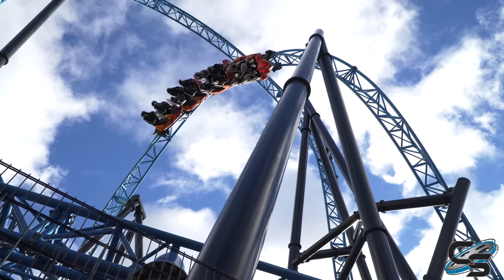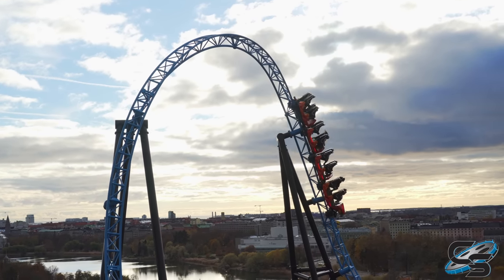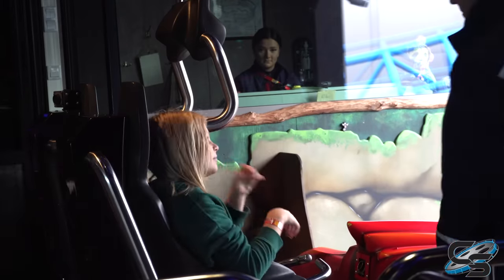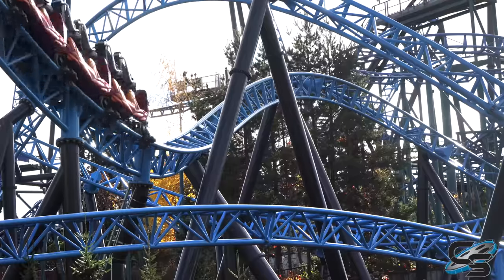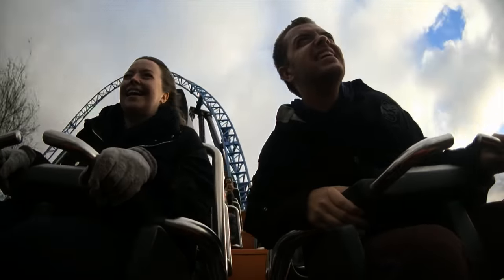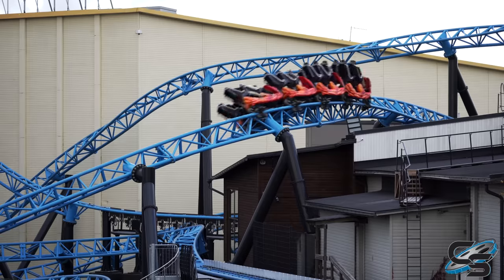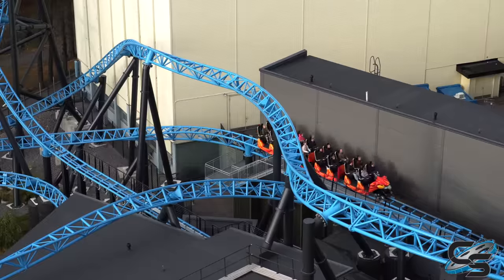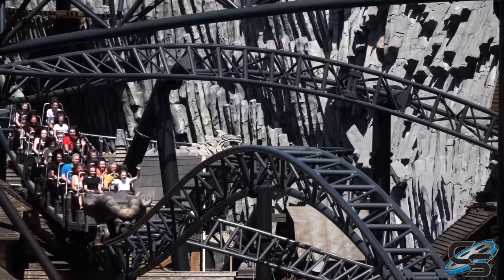Taiga Review Linnanmäki AMAZING Intamin Multi Launch Terrain Coaster in Finland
One of the worlds best roller coasters resides all the way up in Helsinki, Finland at Linnanmäki! Taiga is an Intamin multi-launch coaster featuring several inversions as it covers the parks hillside. It's a brilliant ride that is a must do for coaster enthusiasts!

MY GEAR:
Sony a6500
35mm Lens
18-105mm lens
18-135mm lens
70-350mm lens
Sony ZV-1
Zoom H1n
MOZA AirCross Gimbal
AT2020

Production, Filming, & Editing: Taylor Bybee and Sarah Anderson
Logo: Kristopher Werner
Intro: Casey Rentmeester